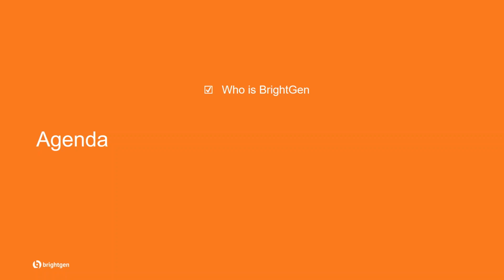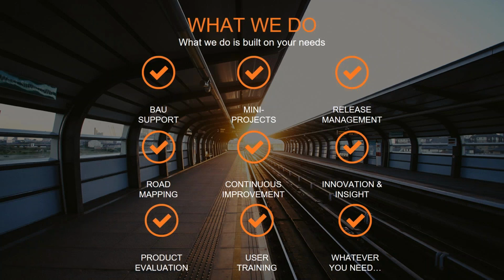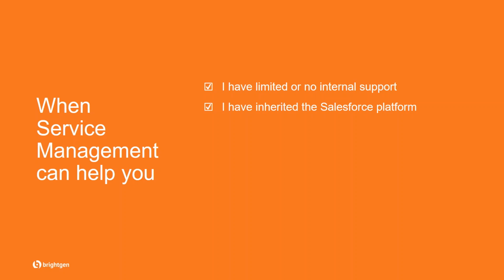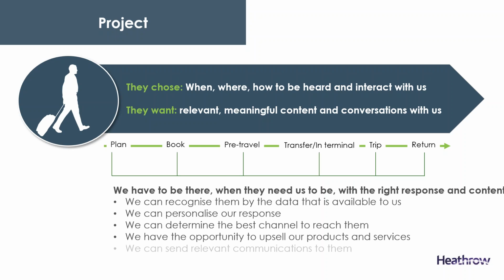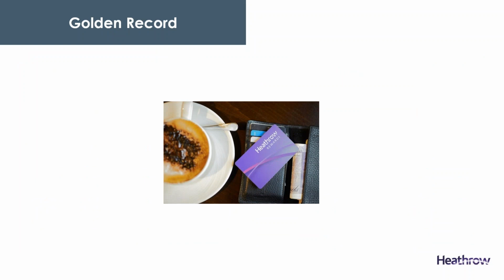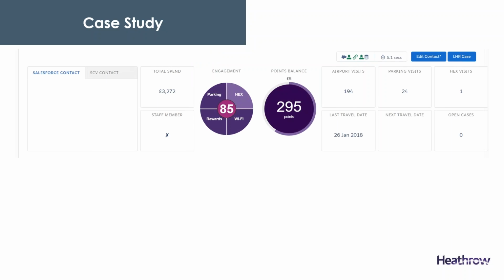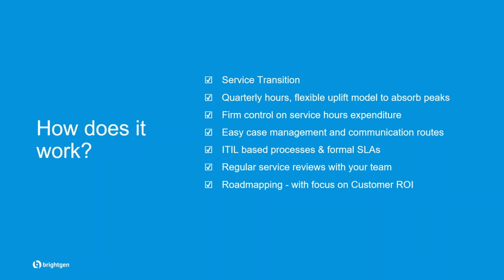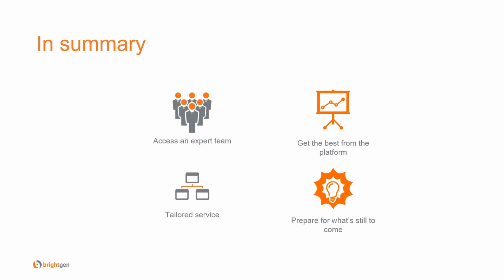Webinar on-demand: Service Management at Heathrow 7 Feb 2018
At BrightGen, we know that implementing Salesforce is only the start of the journey. To truly succeed and reap all the benefits of the platform, you need to be developing the way you use it, every day.

The BrightGen Service Management Team work with Heathrow Airport to provide on-demand support and ongoing improvements. Hear how it works in this webinar.

Who is BrightGen?
What is Service Management?
Is Service Management for YOU?
Meet a Customer - Heathrow Airport
How does it work?
Q&A